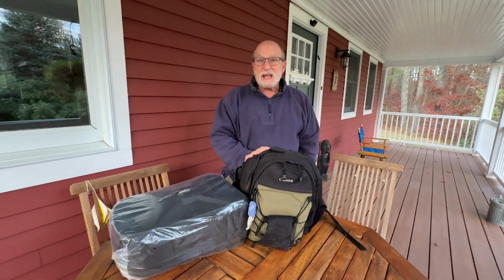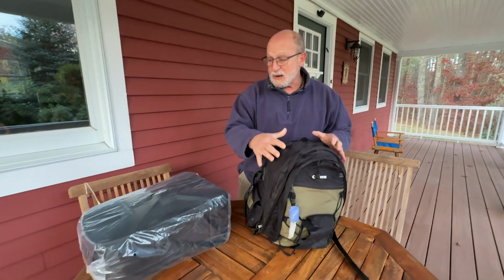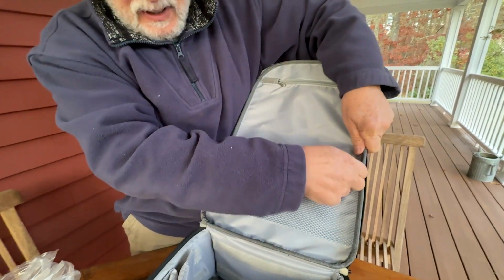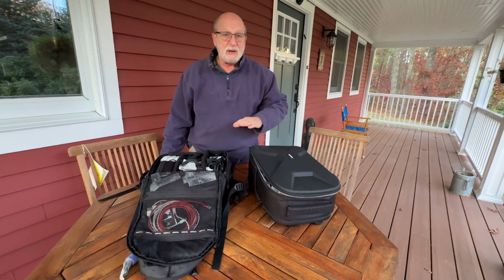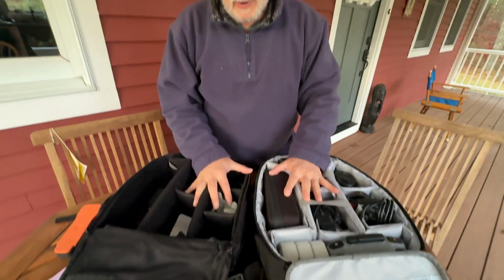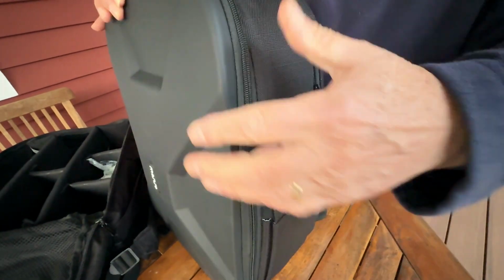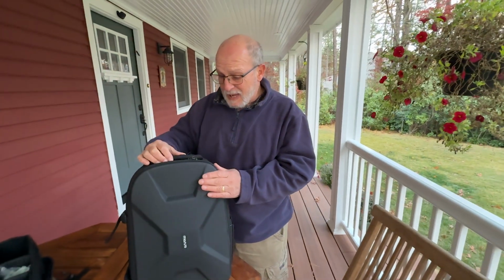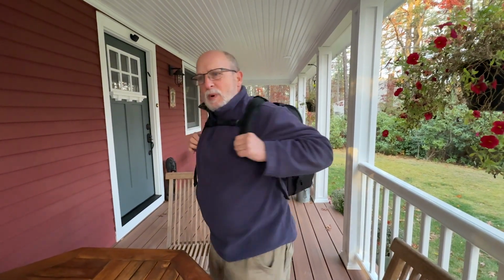MOSISO A WONDERFUL CAMERA BACKPACK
I  have had my Canon backpack gadget bag for over 15 years. It has served me well during my journeys throughout the world. It was time to retire it since it was no longer waterproof, and it was starting to fall apart at the seams.

I researched many CAMERA backpacks, and this one seemed to be the best one I could find in my price range. It has a semi-hard shell front and plenty of room for carrying my DSLR, GoPro, GoPro 360, my DJI mini 4 Pro drone, batteries, and controller. There was also enough room in the two pockets that are on the backside of the front shell to hold my charging cords, spare propellers, and parts for the drone. The backpack also has a nylon webbing across the back, which makes it easy to slide over the handle of a roller bag carry-on luggage. It also has a compartment in the back where you can store your laptop. The straps and padding make it extremely comfortable to carry around all day on long trips or hikes. I totally recommend this backpack for people who carry a medium-sized camera Production backpack..
Check it out